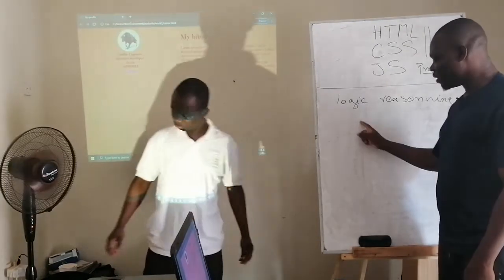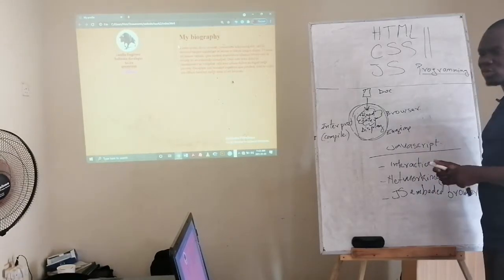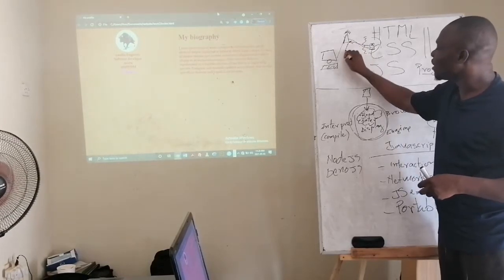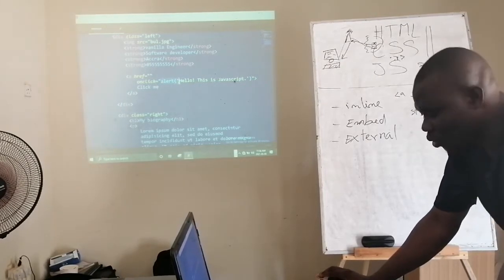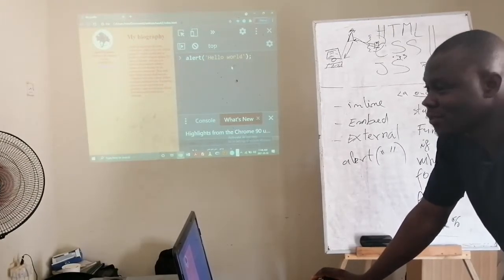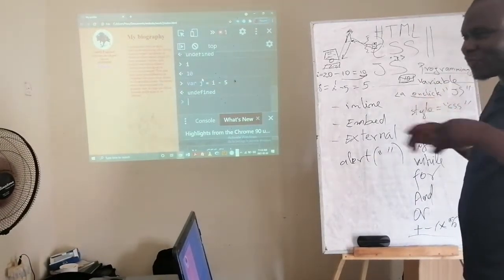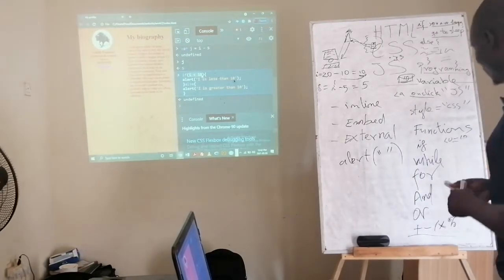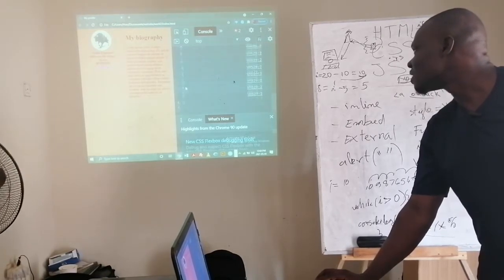Very SLOW introduction to JAVASCRIPT_1 - Live class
I introduce JavaScript to my student in this video.

00:00 Summary

02:30 Why and what's JS
07:08 The JavaScript Engines
13:20 Front-end and Back-end
14:18 Client/Server communication
19:02 A Joke
20:04 Where do we write JavaScript?
22:14 JavaScript constructs
26:30 Interacting with the JavaScript Engine through the Browser Console

31:00 Exploring basic math operations and  if statement
33:00 Variables(var i = 20 - 10;)
37:39 Real-life application of variables
44:04 Syntax
44:40 While loop